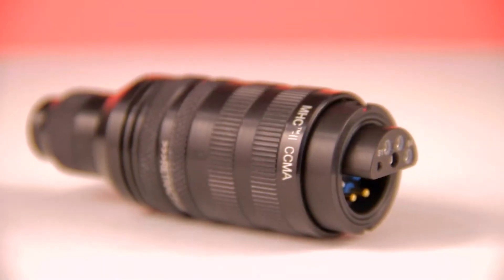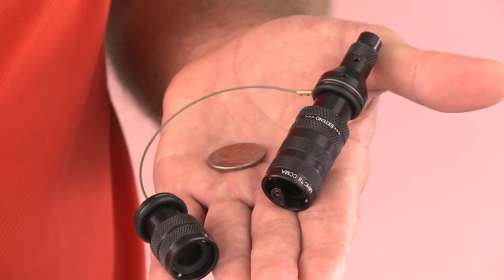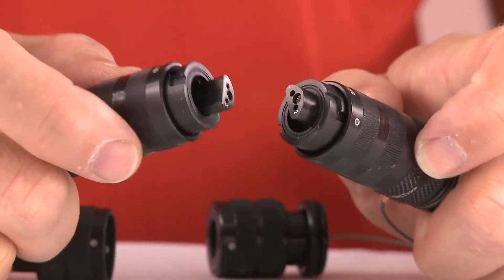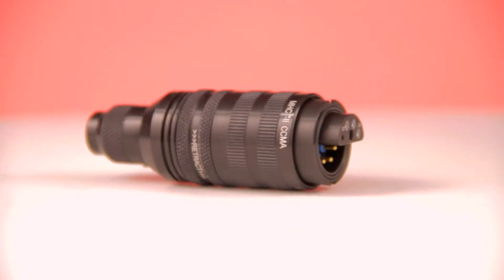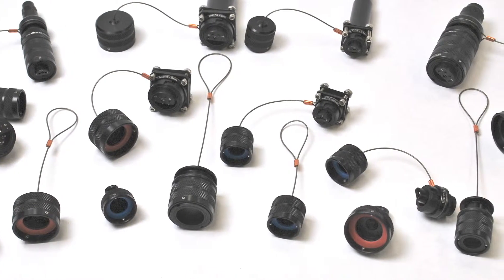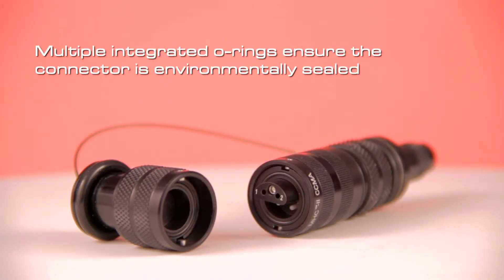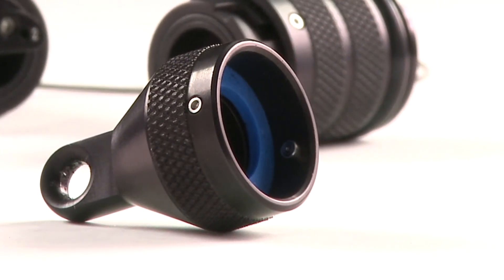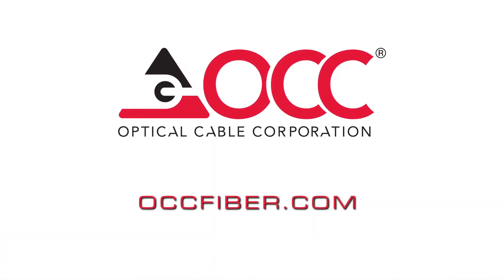OCC's MHC II Connectors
The requirements for today's high-speed, high-bandwidth communications systems are constantly expanding with more diverse platforms and unique environments. At the same time, smaller, lighter, more efficient packaging is being demanded to allow designers to pack more into less space.
OCC's Mini Hermaphroditic Fiber Optic/Hybrid Connector (MHC II) fills that requirement. The MHC II is designed specifically to inter-connect fiber optic channels in a small, yet effective, package. Using bayonet-style, mechanical coupling interface the plug connector is easily mated to receptacles by a simple twisting motion.
The MHC II 8 CH connector system provides maximum flexibility by allowing many combinations of fiber optic termini and electrical contacts to coexist within the same hermaphroditic connector system.